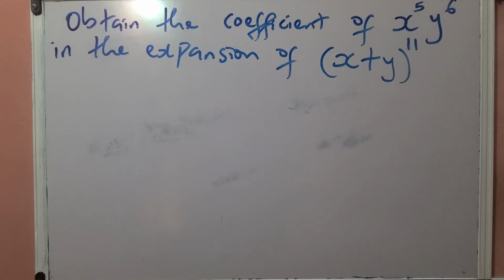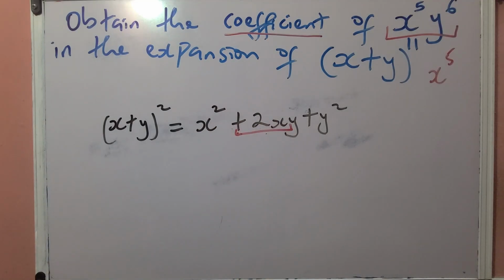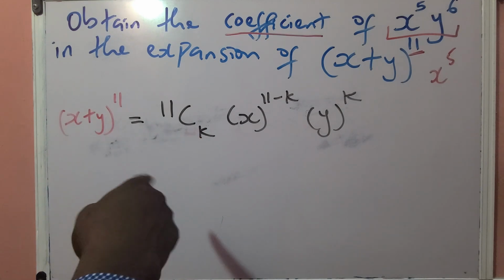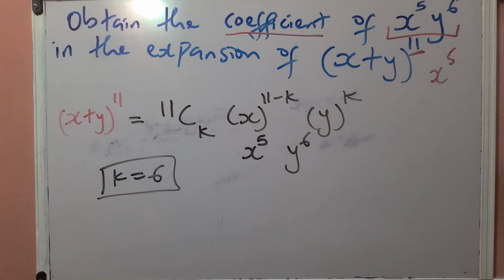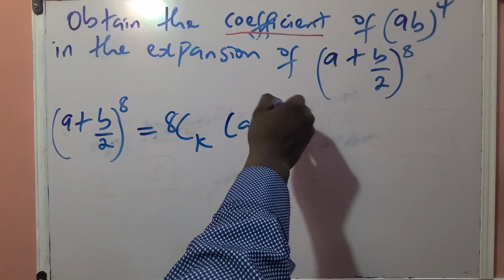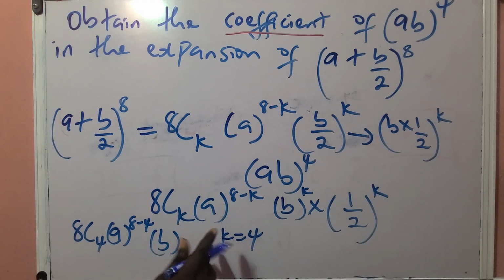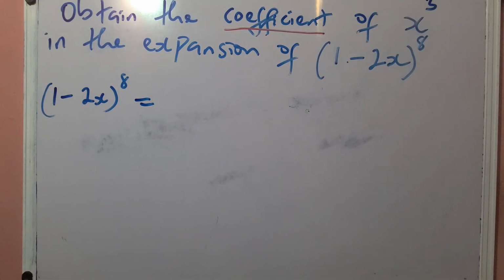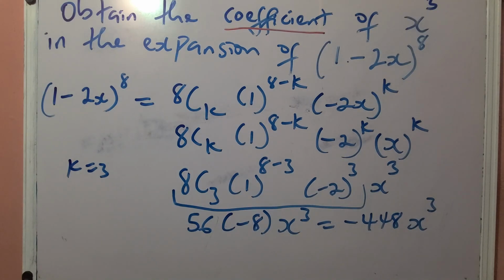Obtaining Coefficient In Binomial Expansion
Learn how to find the coefficient of a specific term when using the Binomial Expansion Theorem in this free math tutorial by Think Through Tutor